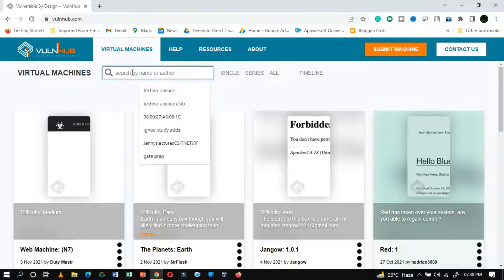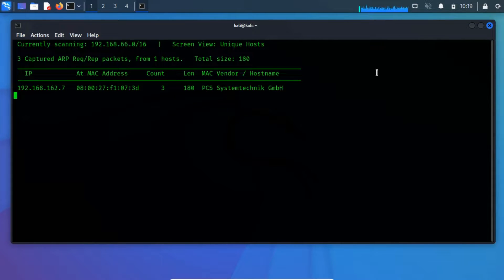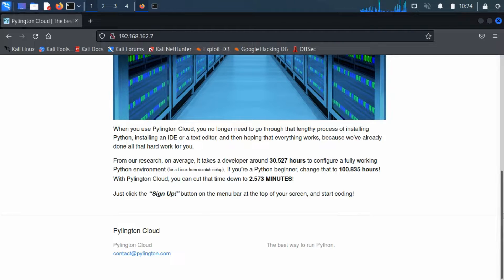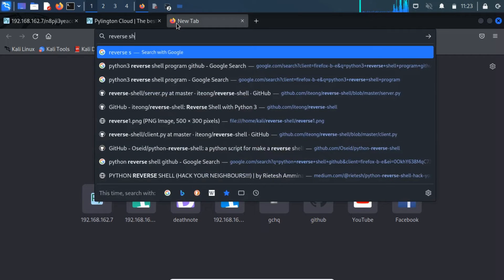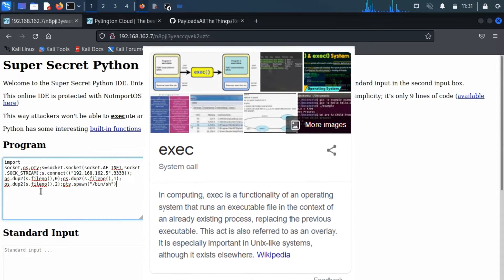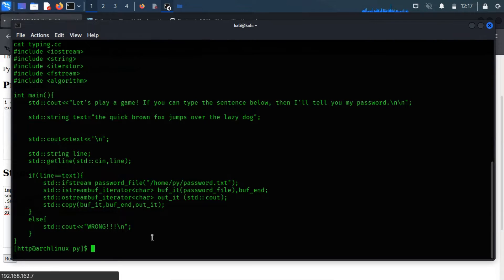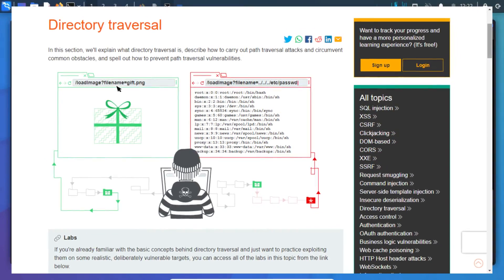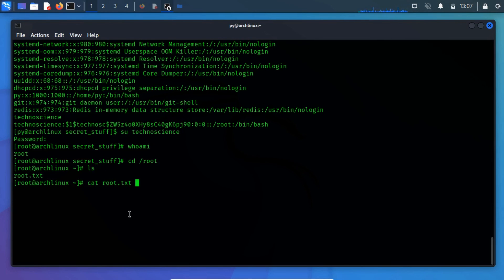Pylington: 1 || VulnHub Complete Walkthrough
In this video, we are going to tackle a vulnerable machine with a difficulty level: Easy.

                           TimeStamp
0:28 Settings Up
1:29 Enumeration
         2:17 Conducting Network Scans with Nmap
         3:20 Web Application Enumeration
5:23 Foothold
        544 Executing Python Reverse Shell Attack to Obtain Remote Access on Pylington Cloud
        9:00 Establishing Secure and Persistent Access with SSH Tool
10:06 Privilege Escalation
       10:31 Path Traversal Privilege Escalation via Backup Utility